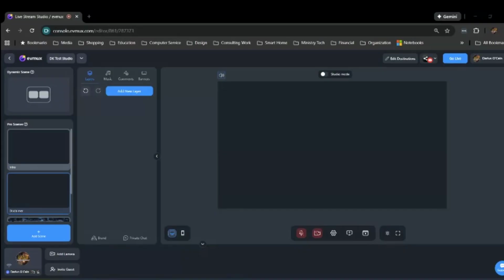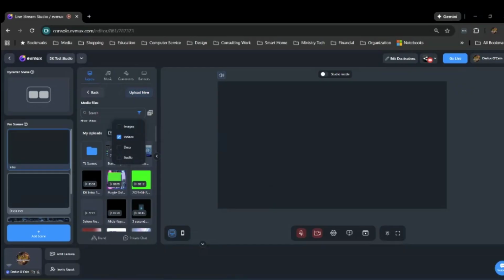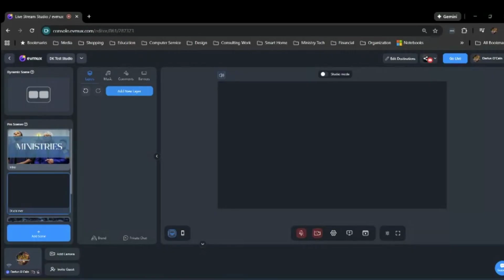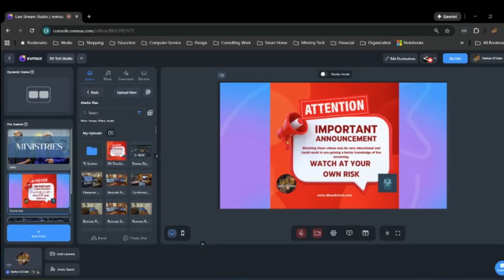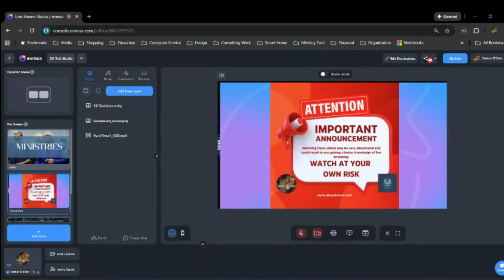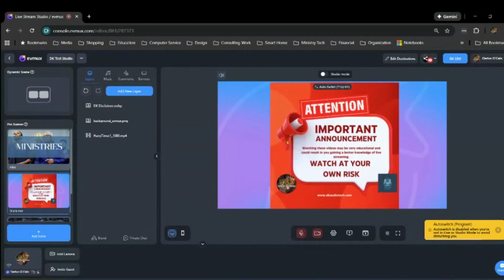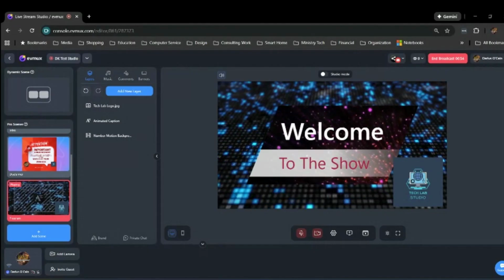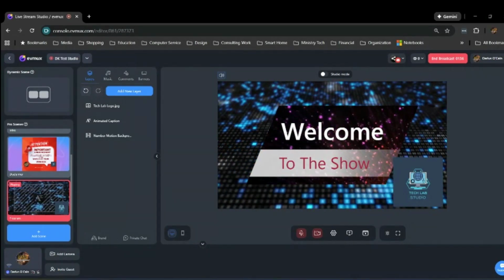Evmux - Auto Switch Demo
Explore how to build automation within your live streaming production using Evmux. Learn how to create an introduction screen, switch to a disclaimer scene, and finally transition to your live production seamlessly. This tutorial covers setting up scenes, adding media files, and using timers to automate scene transitions, enhancing the efficiency and professionalism of your live streams. Get step-by-step guidance and additional tips for mid-program video integrations. Perfect for those looking to streamline their live streaming processes.
00:00 Introduction to Automation in Production
00:37 Setting Up Initial Scenes
01:20 Building the Introduction Scene
03:24 Configuring the Disclaimer Scene
07:16 Finalizing and Testing Automation
09:29 Advanced Automation Tips
10:18 Conclusion and Further Assistance